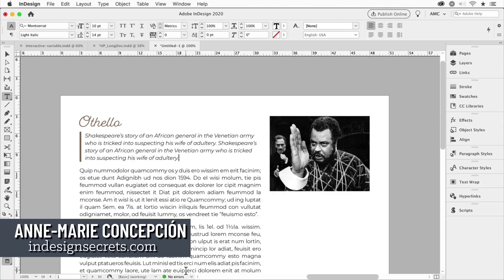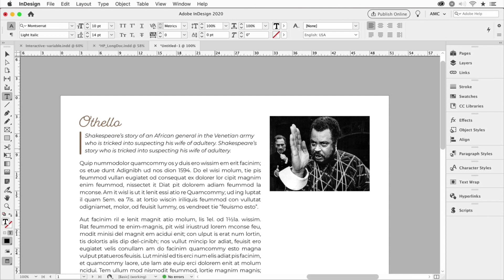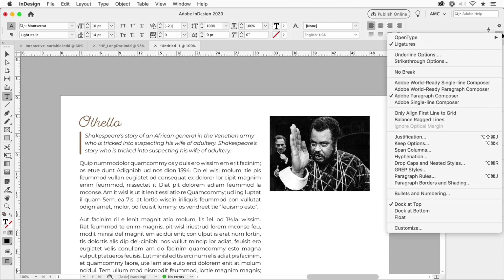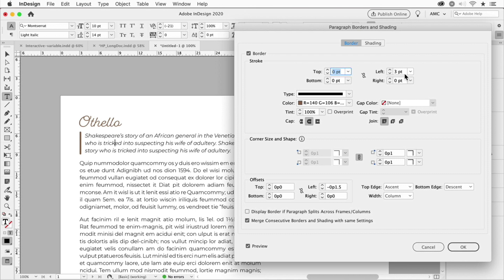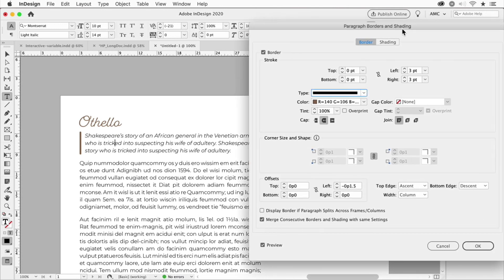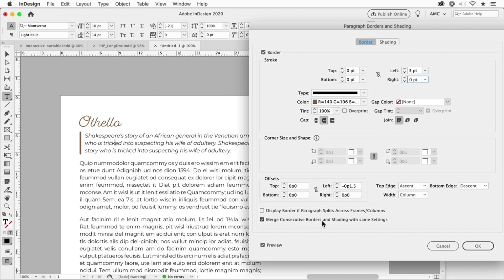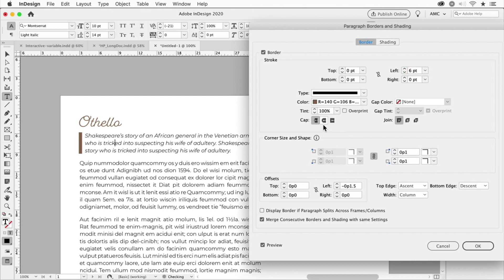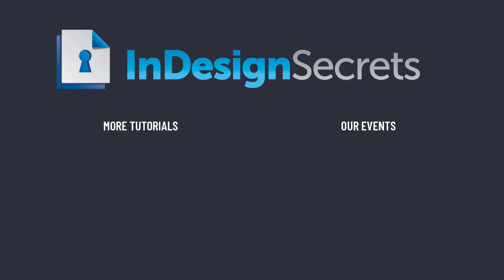InDesign How-To: Create Side Strokes (Video Tutorial)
In this video, Anne-Marie Concepción shows how easy it is to put a stroke along the edge of text in InDesign. The best part is that the stroke will shrink, grow, and travel with the text as it changes.